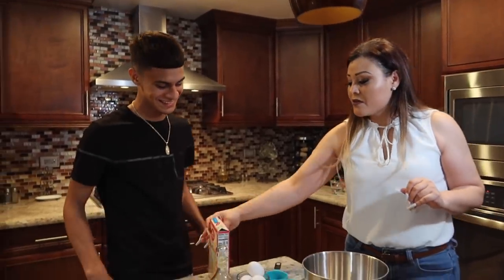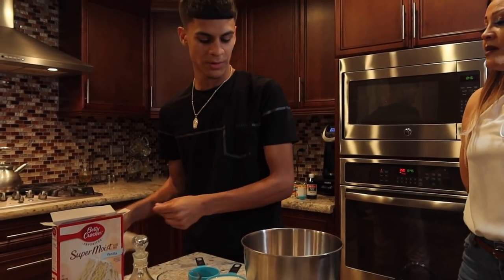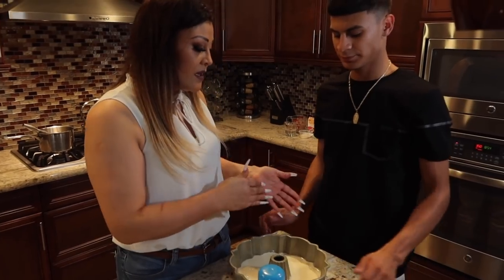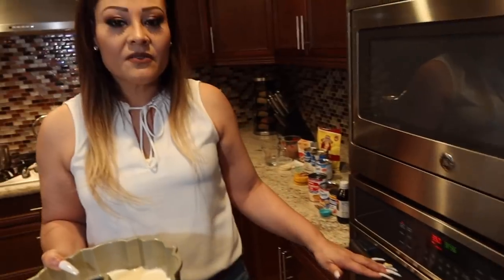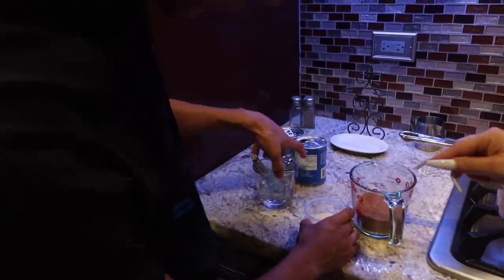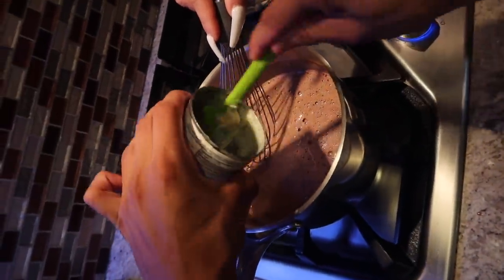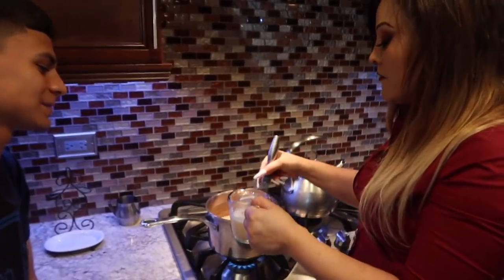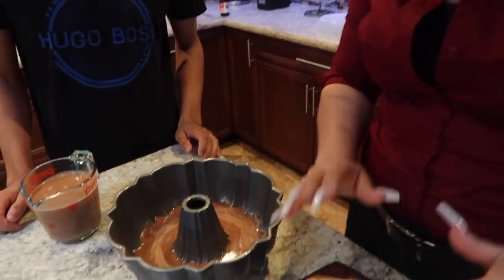How To Make A Tres Leches Gelatina Cake | Q&A With My Mom!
My Mom’s Youtube Channel’s Name is Hilda Chavez